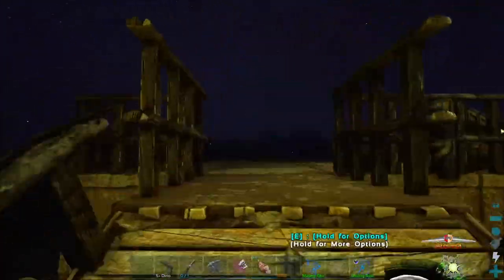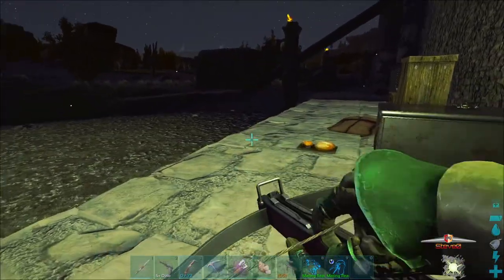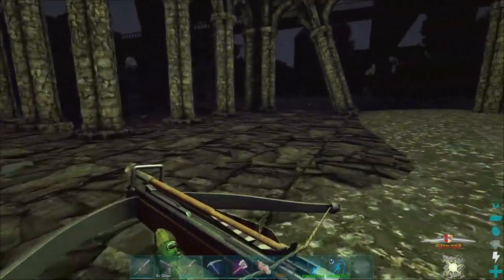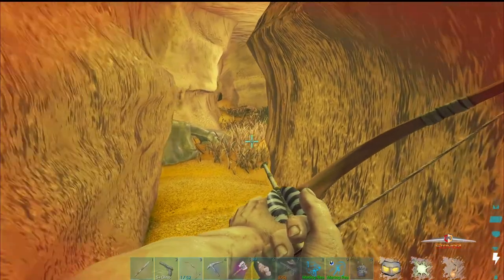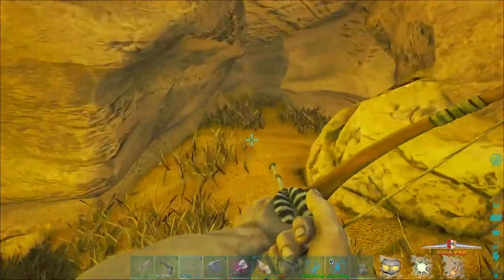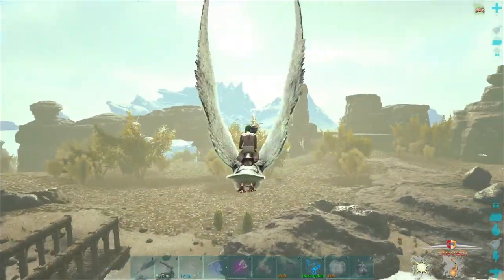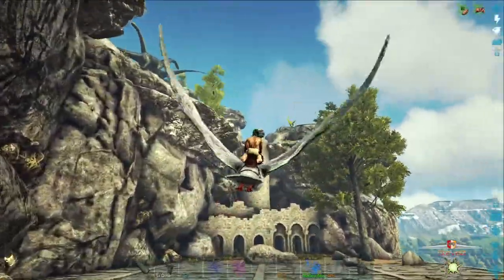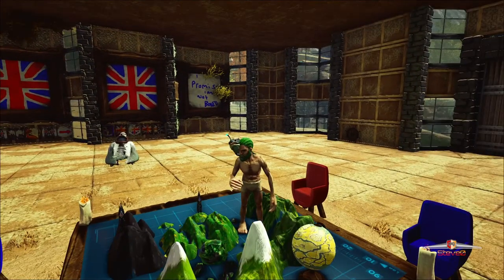My First Near Death Experience Hunting for Artifacts |TRIBEWARS EP6 | ARK SURVIVAL EVOLVED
Was caving in Ark ever this confusing ? Find out if we get a Artifact or .